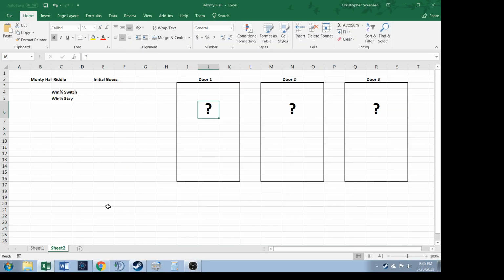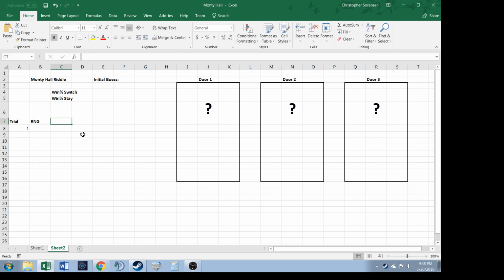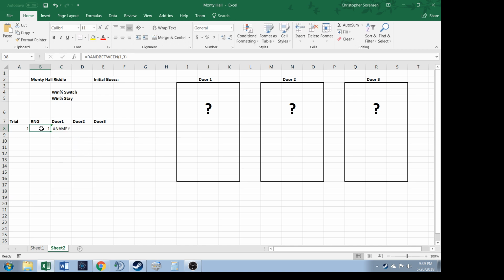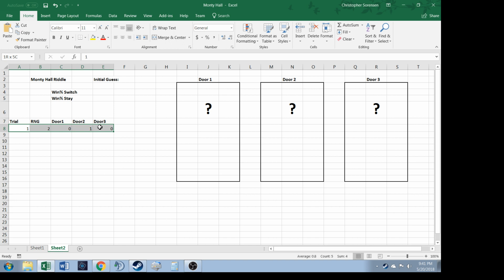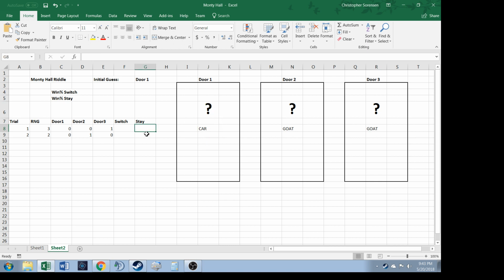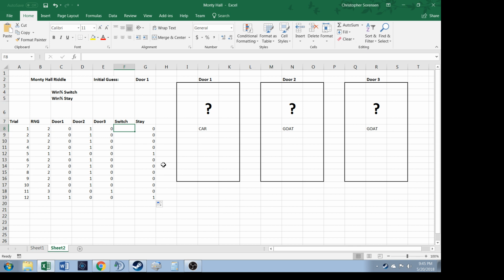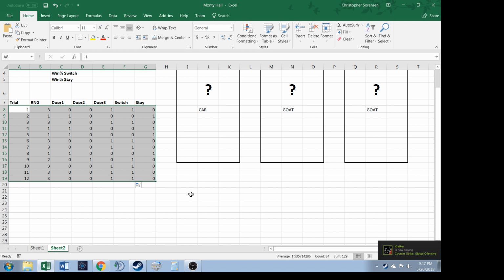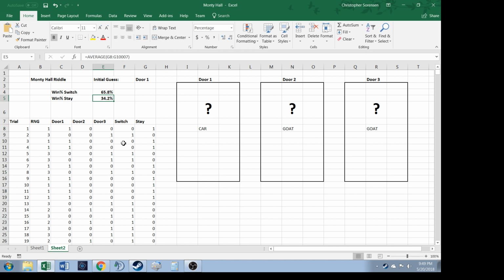Monty Hall Problem Solution by Excel Simulation - Tutorial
The infamous Monty Hall problem, a famous riddle (and my favorite of all time), solved by simulation.  This is a beginner's tutorial on Excel use for these sorts of statistical problems

Based on the show "Let's make a Deal" and the host, Monty Hall, this riddle is as follows:

There are 3 doors, behind which are 1 car, and 2 goats.  You choose a door.  The host reveals one of the remaining doors and the goat behind it.  You then have the option to switch doors.  Should you?  Or perhaps it really doesn't matter...